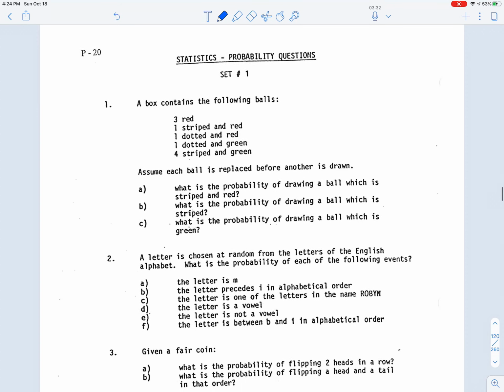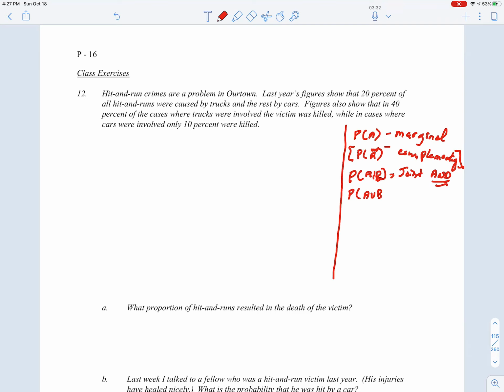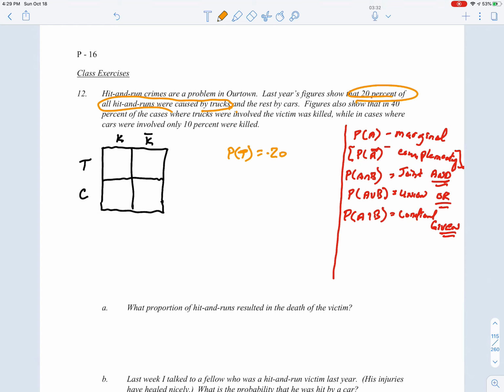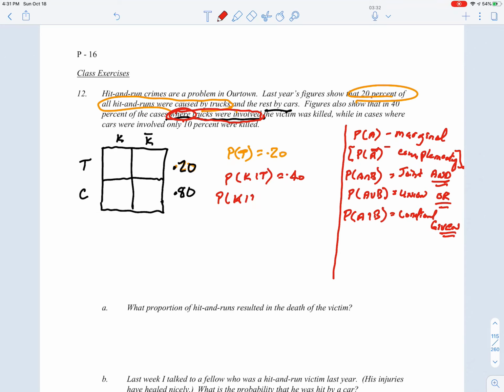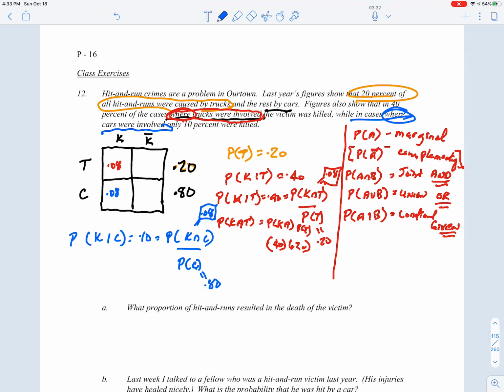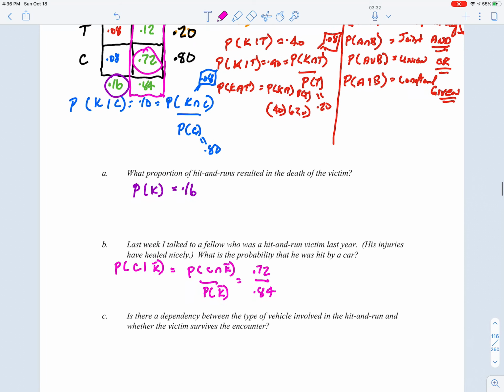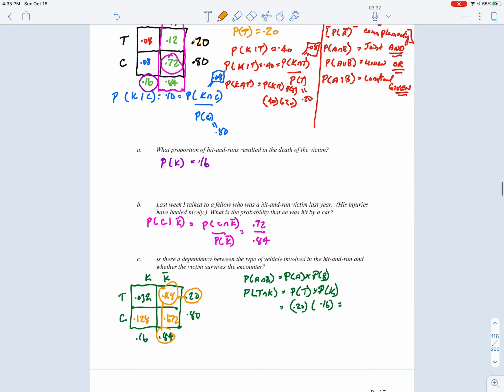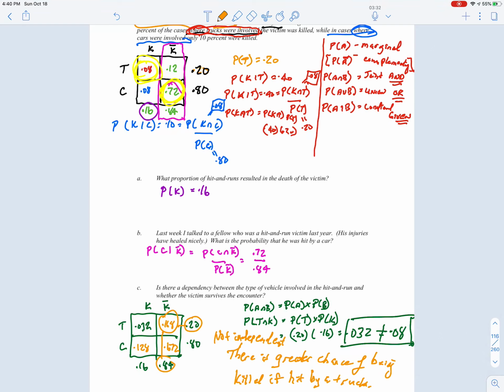BUS 306 P16- P17 (F20)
This video follows Unit P - Probability, pages P16 and P17 of the BUS 306 manual.